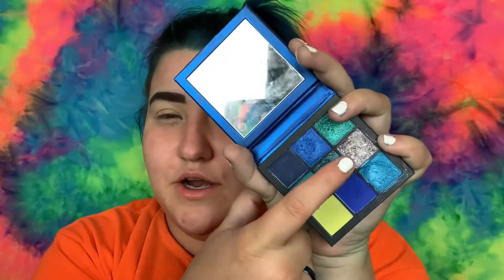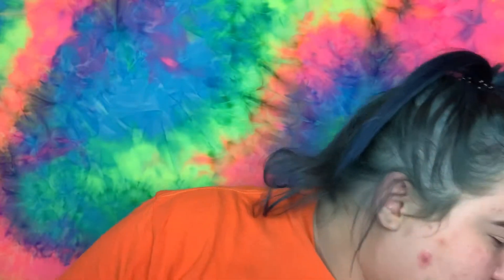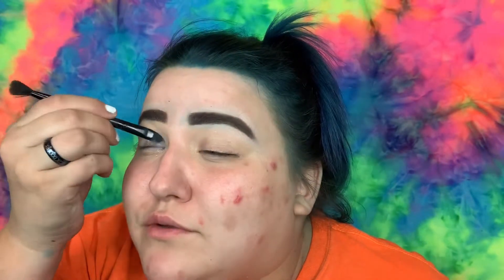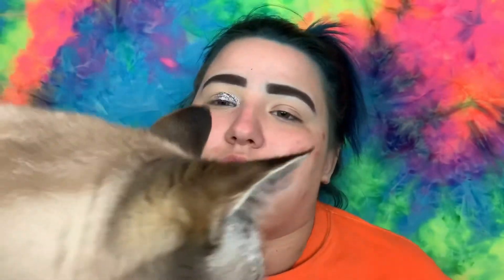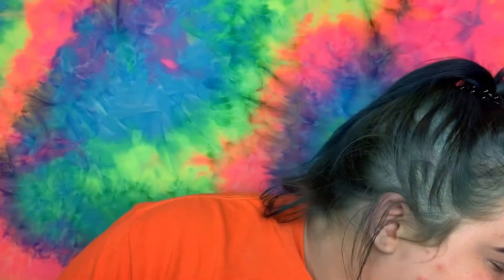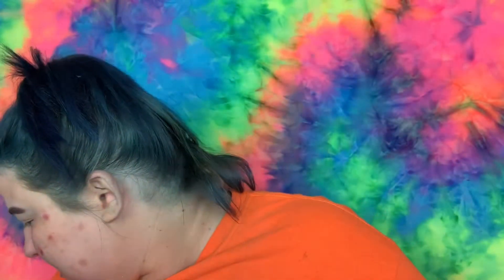RAINBOW MINI SERIES! in honor of pride month. Episode 2 yellow!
Hi guys! It helps the channel! Thanks so much for your love and support. XO Dev